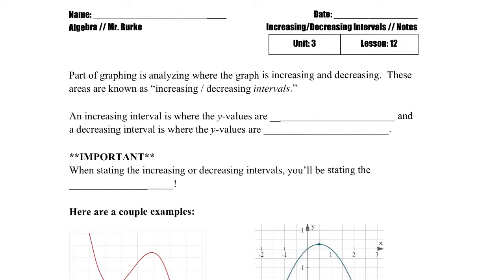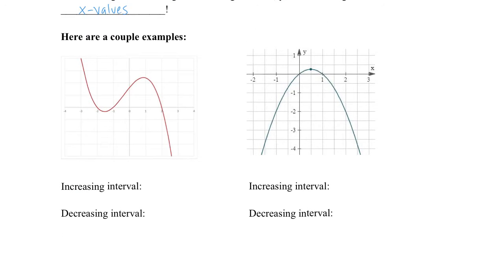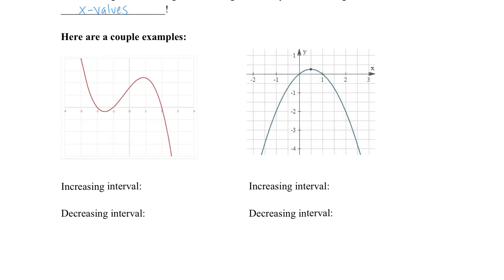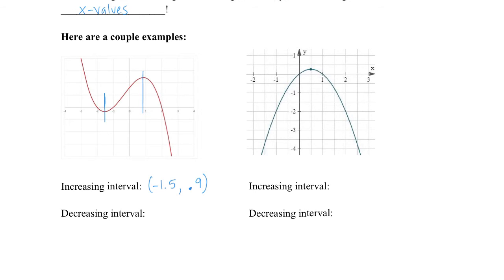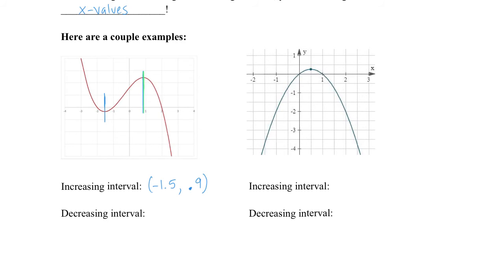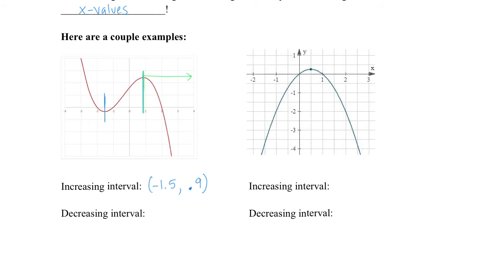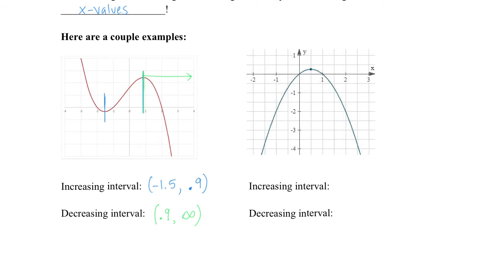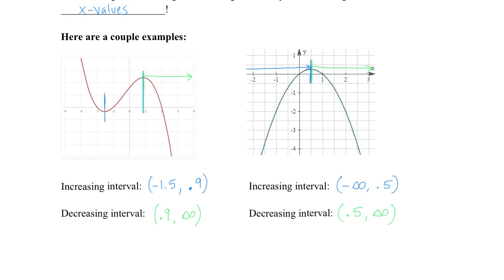U3L12 - IncreasingDecreasing Intervals - Notes